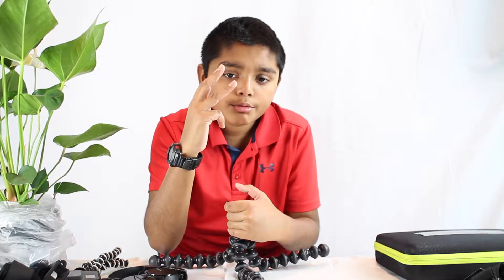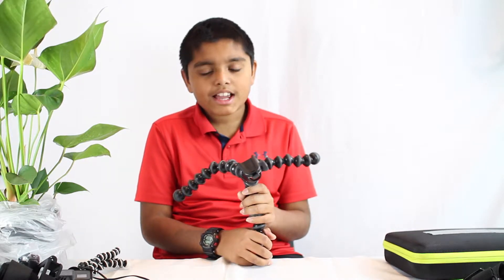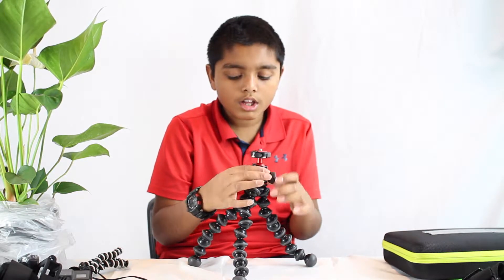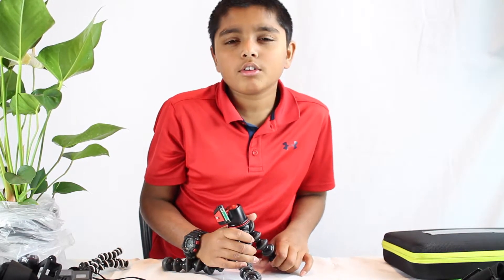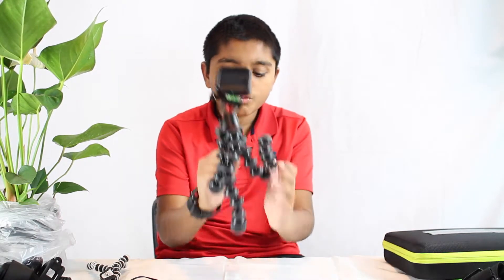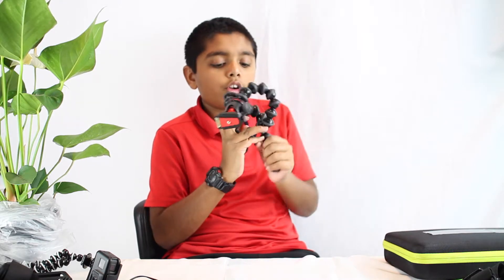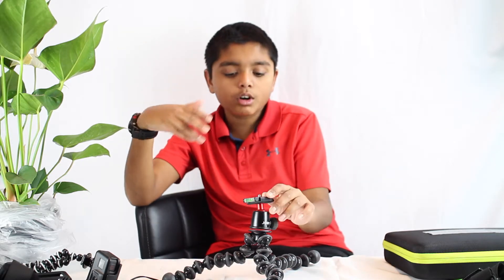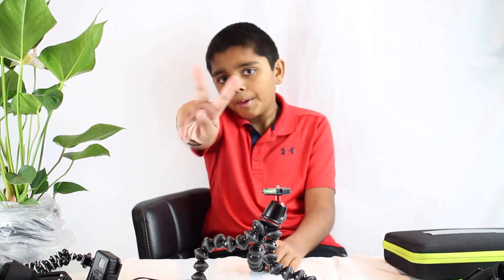Joby gorillapod Review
Hey,
Amal back with another episode and I finally got the Joby gorillapod with ballhead x. So I thought I would do a review. There is a gorillapod that can hold 5KG, which is the full black and grey. (The New Line Up) There is also a black, grey and red version like you saw at the end of the video.Thanks for all the support.

You can also get gorillapods at Amazon both CAN and US